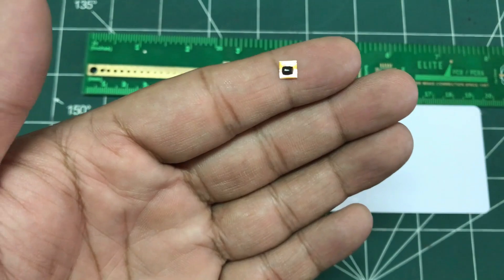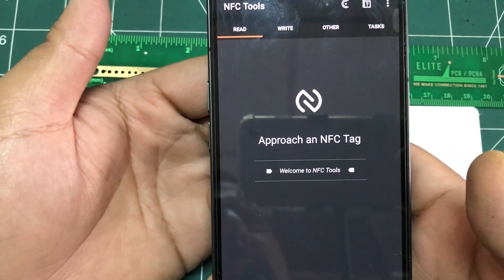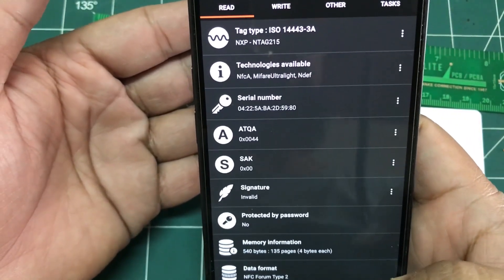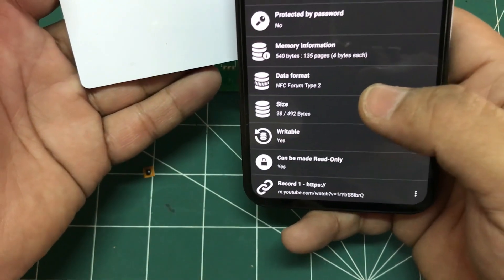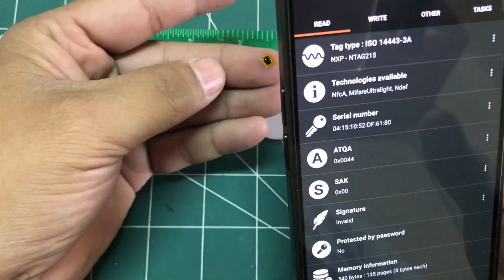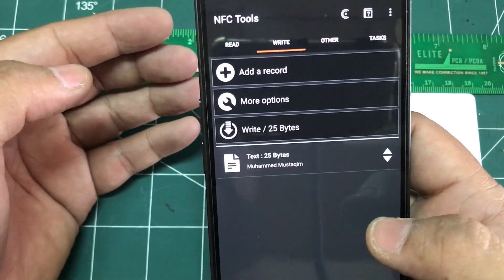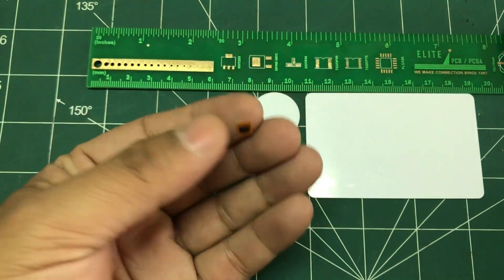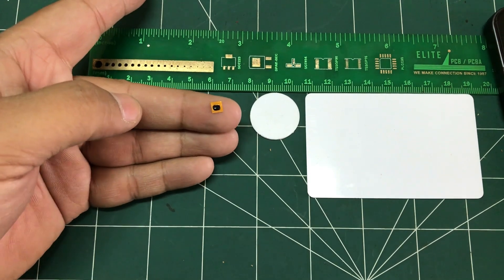World's Smallest NFC Tag 5mm x 5mm | How to Program & Use it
I recently got the smallest (as per my knowledge) NFC tag from China. Size 5 mm X 5 mm, NTag213 data capacity is 137 bytes.